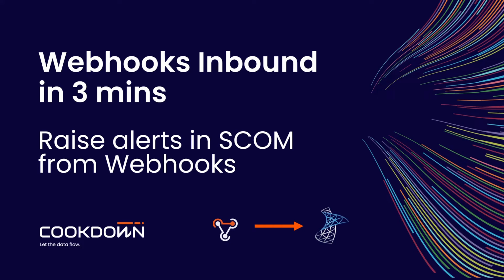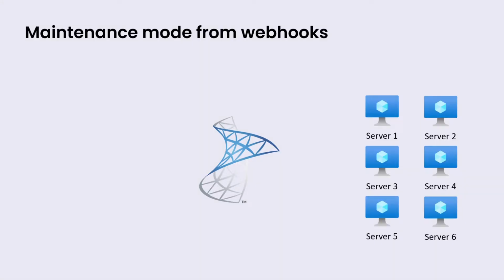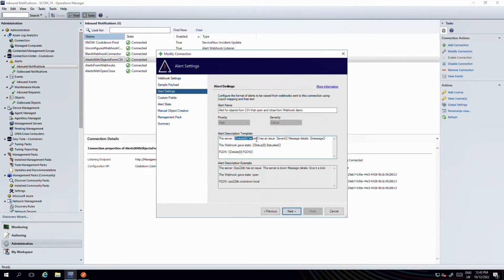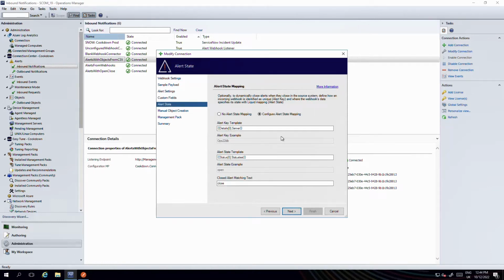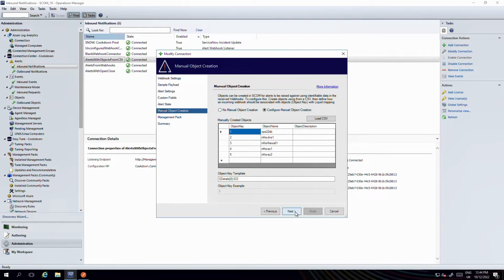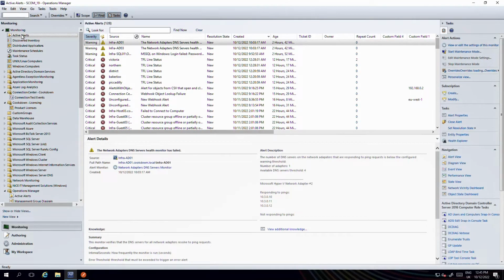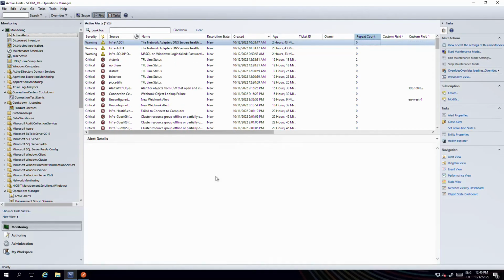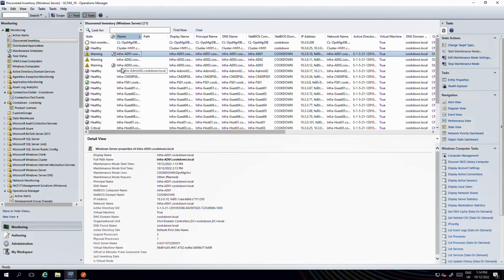Connection Center for Webhooks Inbound in 3 mins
Keep your ITOps even better connected with the latest version of Connection Center!

This deep dive illustrates exactly how Cookdown Connection Center can integrate SCOM with anything, anywhere….!

We simply use Webhooks to convert critical SCOM alerts into actionable notifications in real time.

Key features:
- Open and close alerts in SCOM from Webhooks received
- Increment repeat count in SCOM from Webhooks received
- Put machines into maintenance mode from Webhooks
- Discover objects from CSV files to raise alerts against
- Cookdown Discovery integrated into Connection Center
- Massive performance improvements for ServiceNow